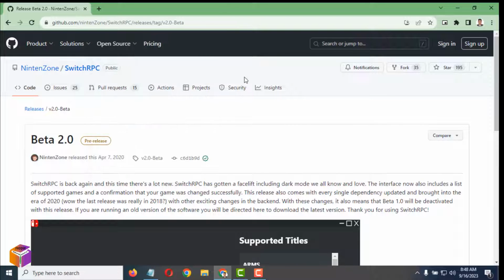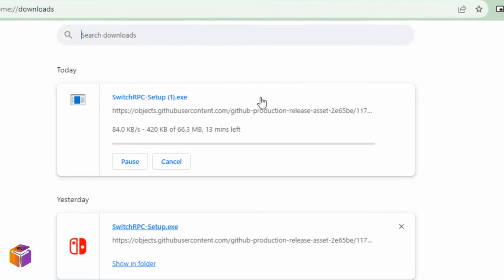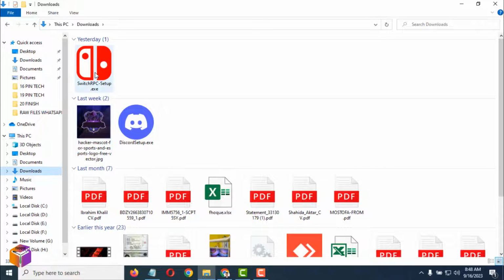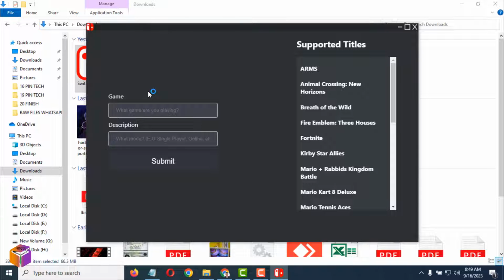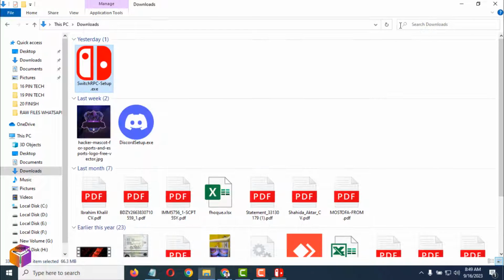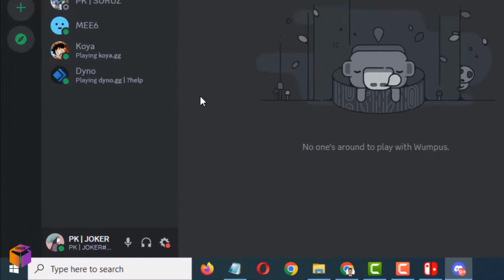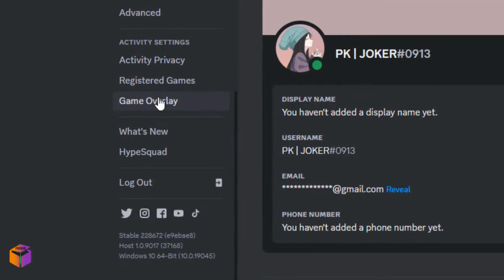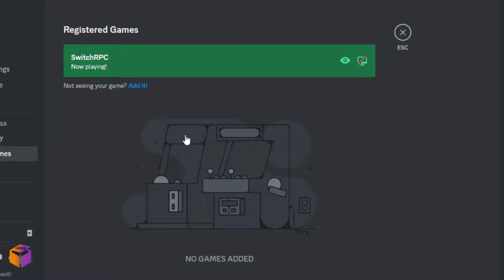How to Stream Nintendo Switch on Discord 2023 | F HOQUE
Stream Your Nintendo Switch on Discord: A Step-by-Step Guide. How to Stream Nintendo Switch Gameplay on Discord. Discord Switch Streaming: A Beginner's Guide. Stream Your Nintendo Switch to Discord Without a Capture Card.
Learn how to stream your Nintendo Switch gameplay to Discord in this easy-to-follow guide. We'll show you how to use a capture card or OBS Studio to stream your games, and how to set up your Discord account for streaming. Whether you're a beginner or an experienced streamer, we'll have you streaming your Switch games to Discord in no time!
Additional Information:
This video is perfect for anyone who wants to learn how to stream their Nintendo Switch gameplay to Discord. We cover everything you need to know, from setting up your hardware and software to streaming your games for the first time. We also include some tips and tricks to help you improve your stream quality and make it more enjoyable for your viewers.
If you're looking for a comprehensive and easy-to-follow guide on how to stream Nintendo Switch on Discord, then this video is for you!

From
F HOQUE.